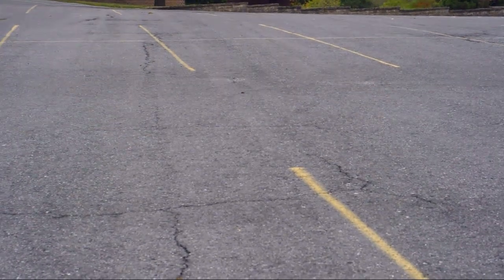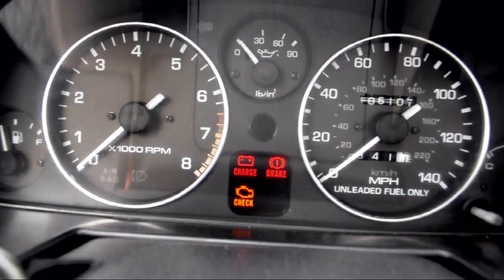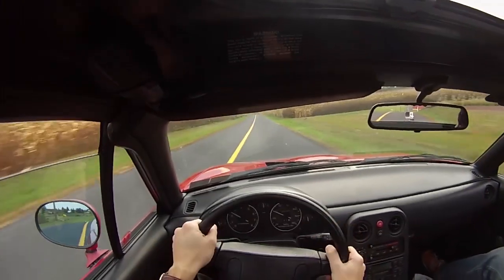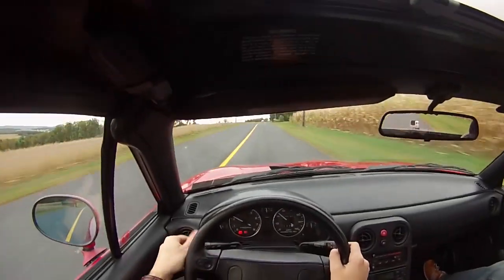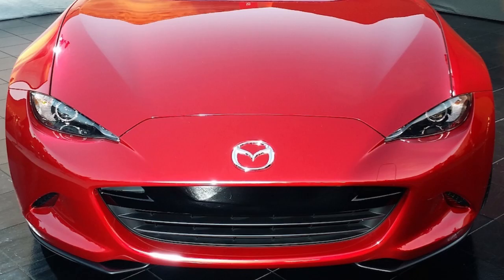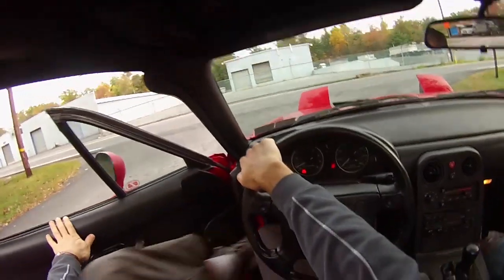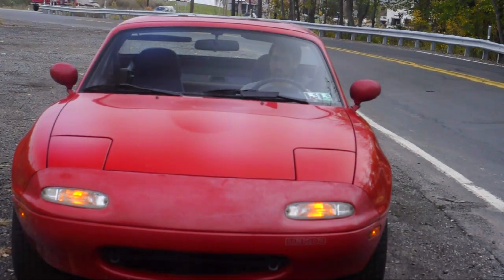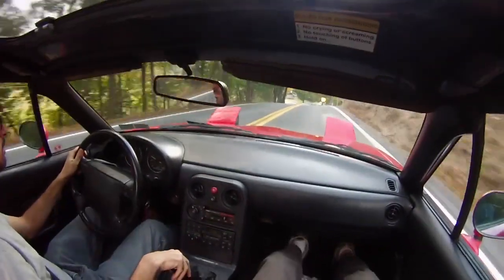Regular Car Reviews: 1990 MX5 NA Miata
The Mazda NA Miata MX-5 debuted at the 1989 Chicago Auto Show, but it was manufactured inHiroshima, because they've made it their mission to avoid any more bombs. It was conceived as a small roadster, and the first gen featured the 1.6 L straight four with DOHC. It sold 400,000 units from 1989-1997, which is pretty impressive when you consider that small roadsters were on the way out at the end it was released. The Alfa Romeo Spider was in production, but it was the only small roadster produced at a comparable volume, so the MX-5 filled a gaping hole in the market. In the first generation, this was a car for the kind of guy who uses the term “confirmed bachelor” to avoid addressing his sexuality in mixed company. But the Miata would grew to be the pre-cum of bro culture, with later generations serving as the full load. It was derivative of other roadsters, but that was part of its charm. It had a reverence for the classics but also an inflated sense of its own importance. It's the Kanye West of cars.